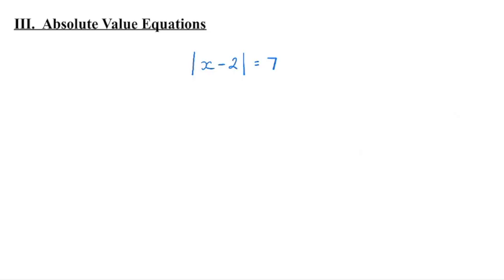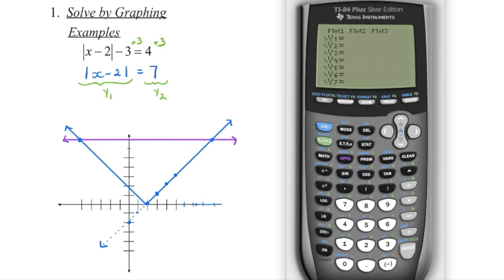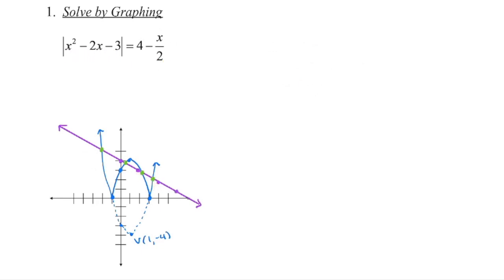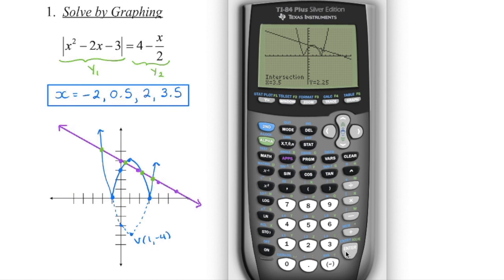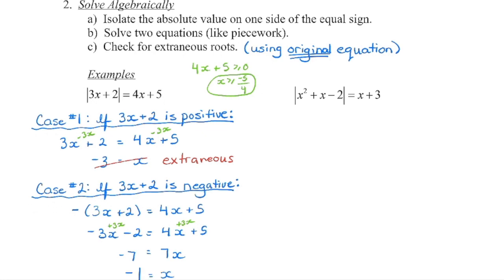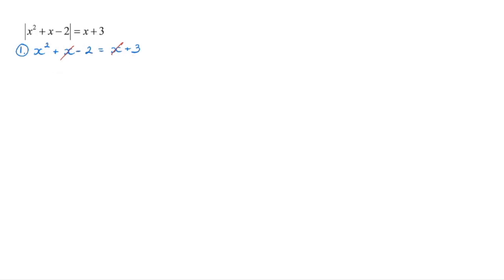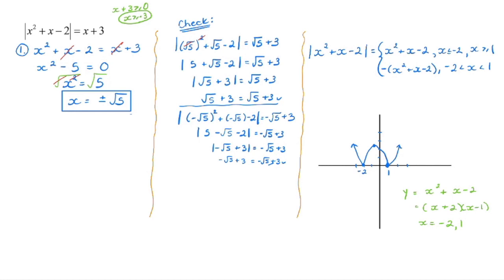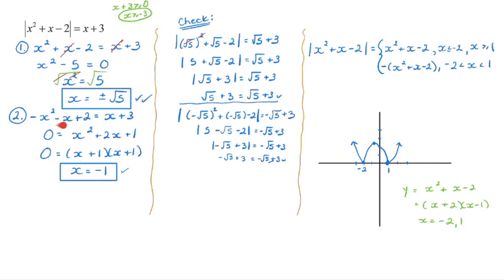Math 20-1: Solving Absolute Value Equations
1.  Introduction:  00:04
2.  Solve graphically:
     a)  Linear absolute value equation:  00:51
           i)  on TI-calculator:  01:59
     b)  Quadratic absolute value equation:  03:32
           ii)  on TI-calculator:  04:47
3.  Solve algebraically:
     a)  Linear absolute value equation:  05:52
           i)  Extraneous roots:  08:01
     b)  Quadratic absolute value equation:  09:10